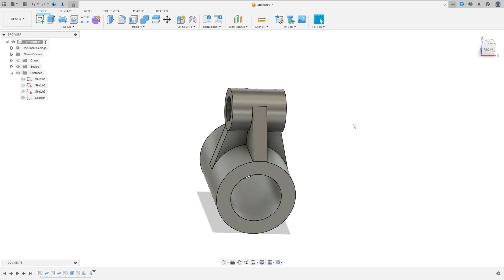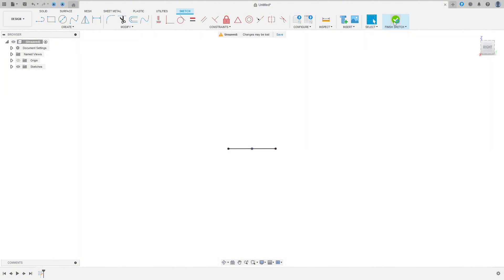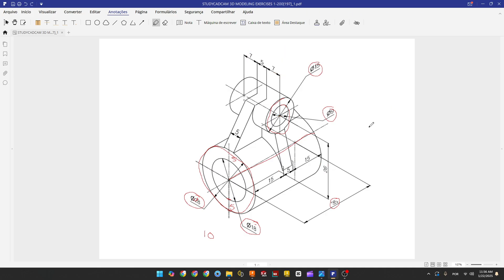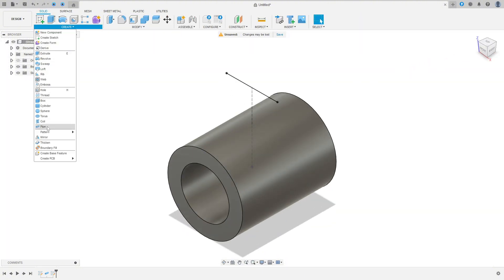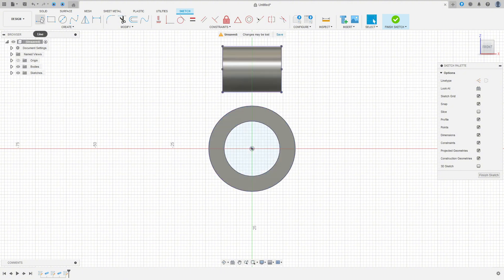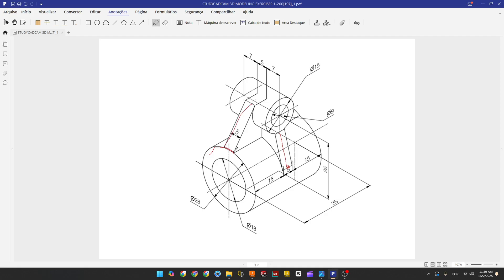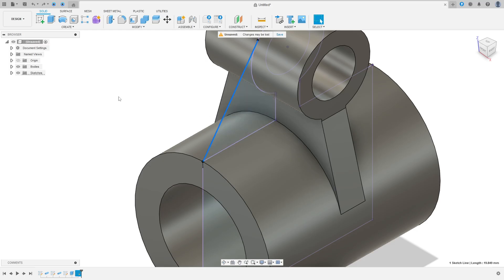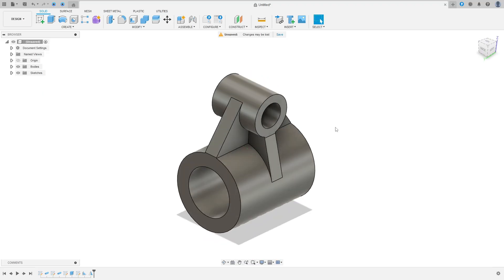How to make a Rib in Autodesk Fusion - Lesson 286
In this tutorial we'll use the features:
1- Pipe
2- Extrude
3- Rib
4- Mirror